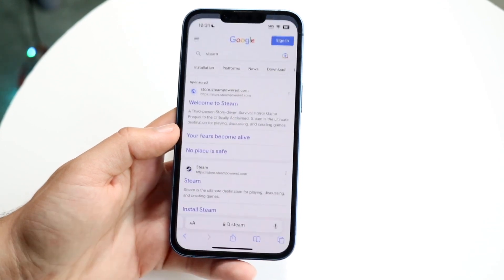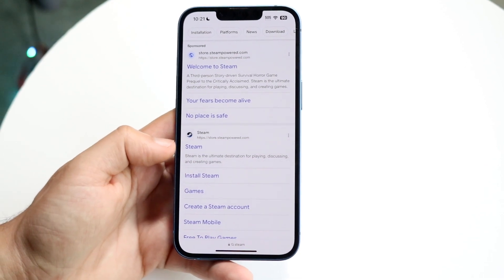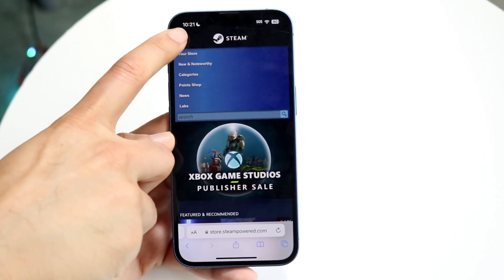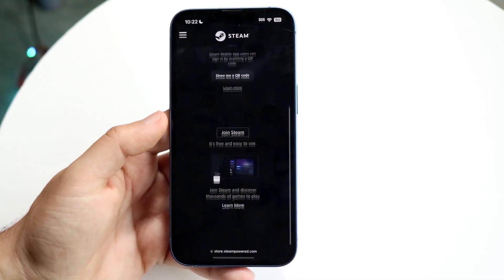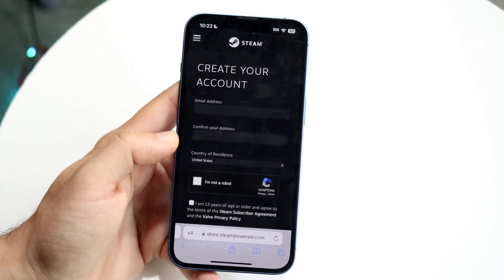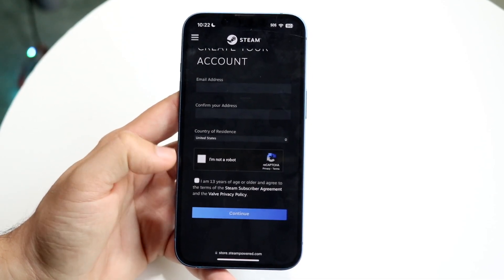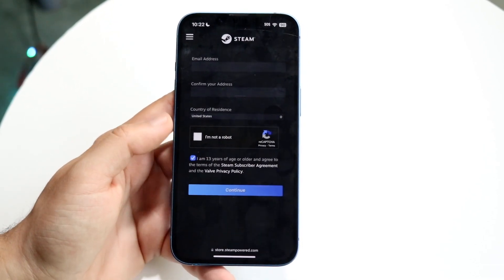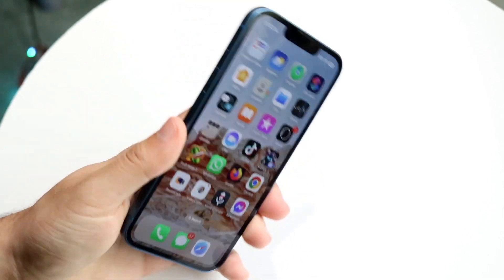How To Create a Steam Account On iPhone/Android! (2023)